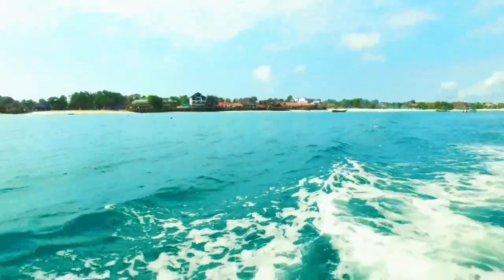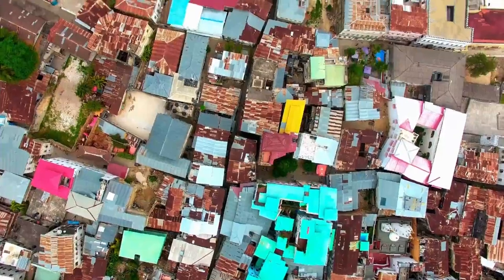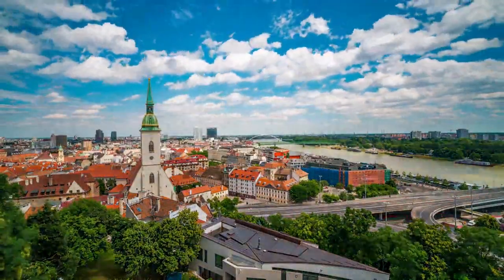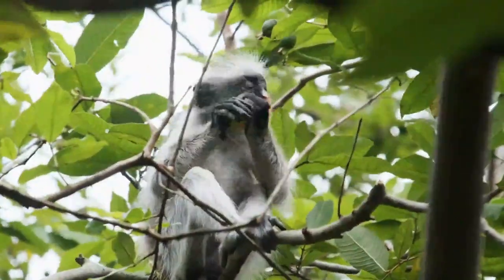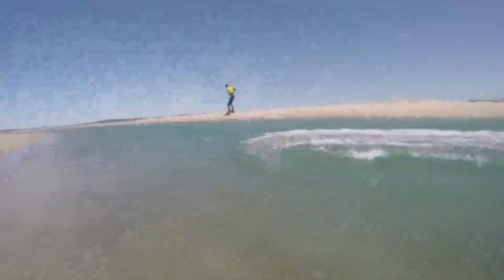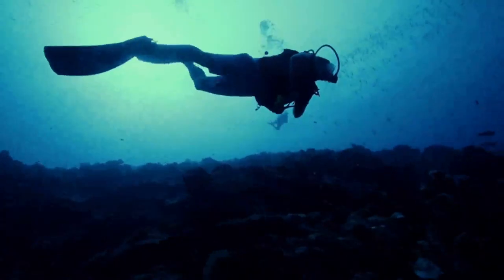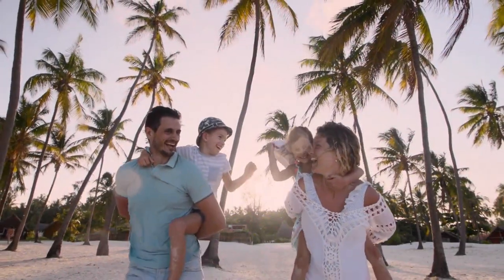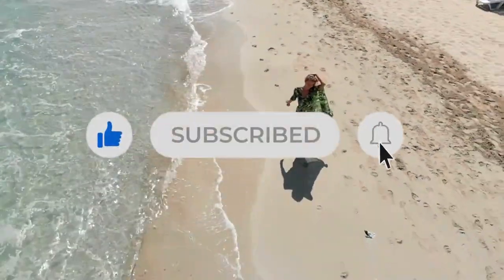Zanzibar Island _ A Tropical Paradise || Zanzibar is the best summer destination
"Zanzibar Island: Unveiling the Tropical Paradise":
Embark on a visual journey to Zanzibar Island, where paradise awaits. Discover the breathtaking beauty of its pristine beaches, crystal-clear waters, and swaying palm trees. Immerse yourself in the tropical vibes, soak up the sun, and experience the ultimate island getaway.

"Cultural Treasures of Zanzibar: Exploring Stone Town and Beyond":
Delve into the rich cultural heritage of Zanzibar as we take you on a captivating exploration of Stone Town and its surroundings. Lose yourself in the narrow alleys, vibrant markets, and exquisite architecture. Encounter the fusion of Swahili, Arab, and European influences that have shaped the island's unique identity.

"Zanzibar's Spice Trail: A Journey through Aromas and Flavors":
Embark on a fragrant adventure as we traverse the spice plantations of Zanzibar. Immerse yourself in the intoxicating scents of cloves, cinnamon, and cardamom. Learn about the spice trade history and indulge in the vibrant flavors of Swahili cuisine, tantalizing your taste buds with a fusion of spices and fresh ingredients.

"Wildlife Wonders of Zanzibar: Exploring Jozani Forest and Marine Biodiversity":
Discover the hidden wildlife treasures of Zanzibar as we venture into the lush Jozani Forest. Encounter the rare and endemic red colobus monkeys swinging through the treetops. Dive into the vibrant underwater world of Zanzibar's coral reefs, teeming with colorful fish and marine biodiversity, as we showcase the island's remarkable natural wonders.

"Beach Bliss in Zanzibar: Pristine Sands and Turquoise Waters":
Immerse yourself in the pure bliss of Zanzibar's picture-perfect beaches. Feel the soft, powdery sands between your toes as you relax under swaying palm trees. Dive into the crystal-clear turquoise waters, snorkel among vibrant coral reefs, and bask in the serenity of Zanzibar's coastal paradise. Experience ultimate relaxation and beachside tranquility.